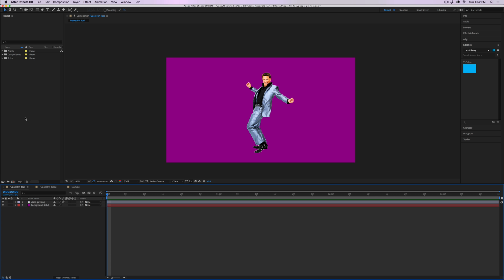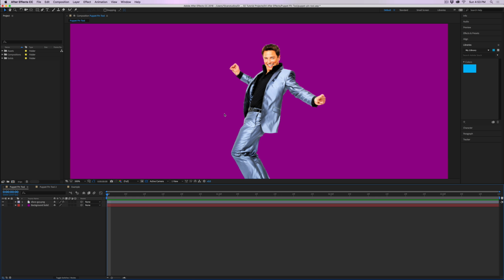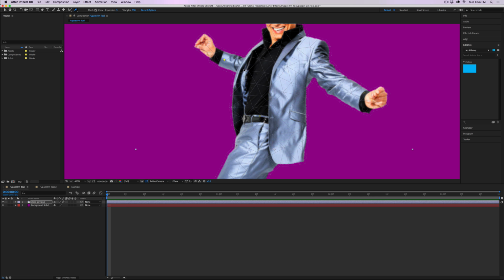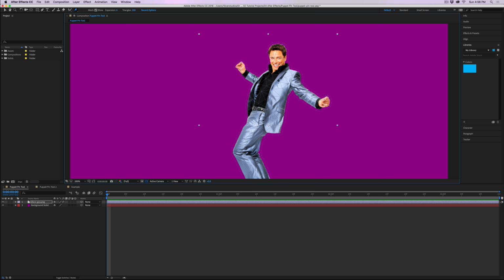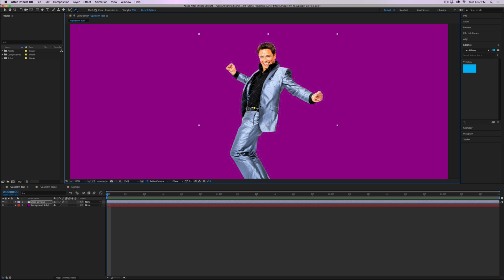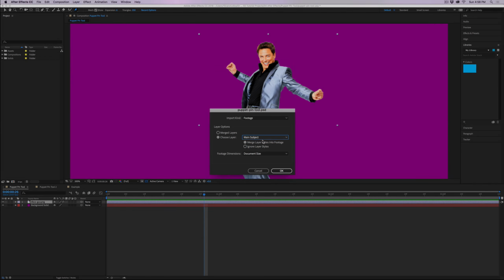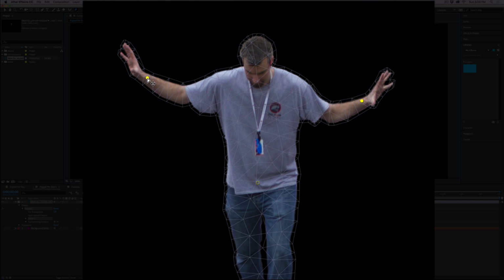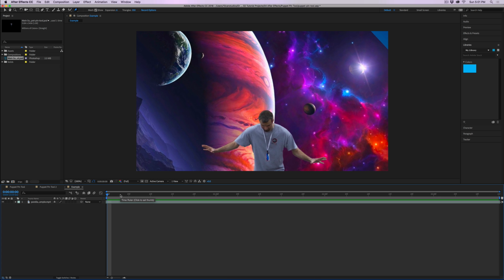Puppet Pin Tool in After Effects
Learn how to use the Puppet Pin Tool in Adobe After Effects.